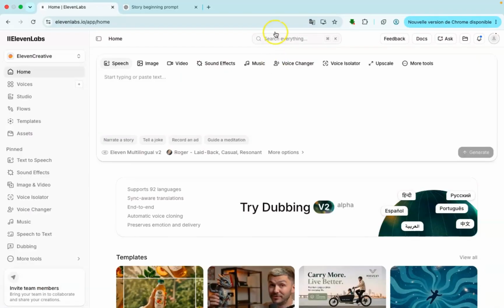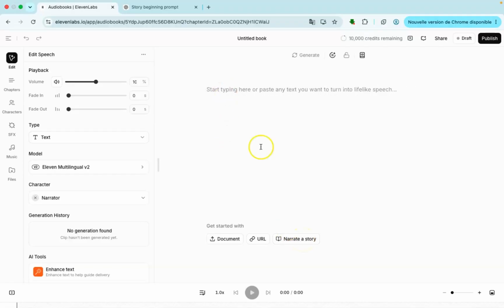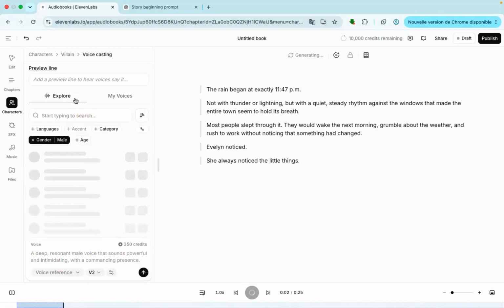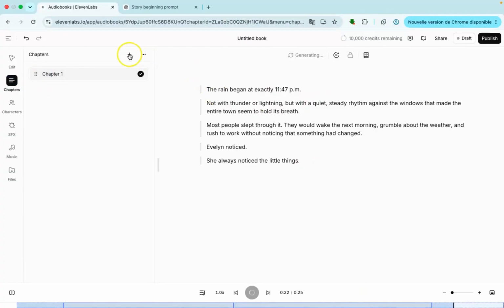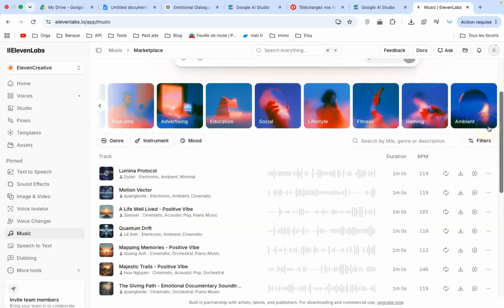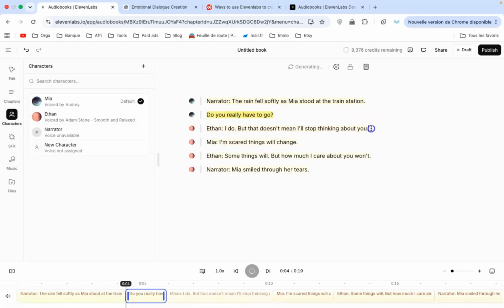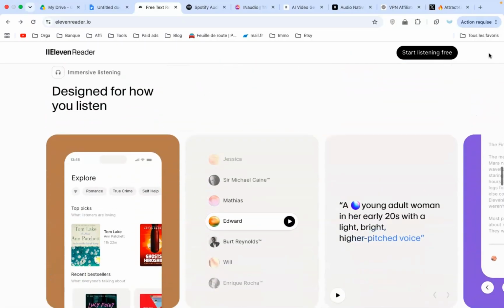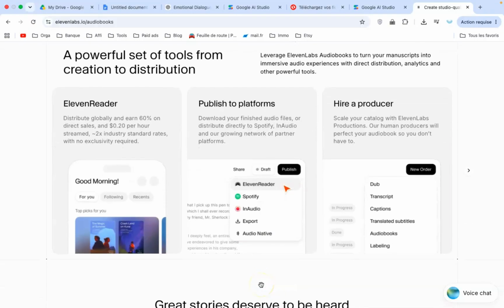How to Create an Audiobook With ElevenLabs AI (Complete Tutorial)